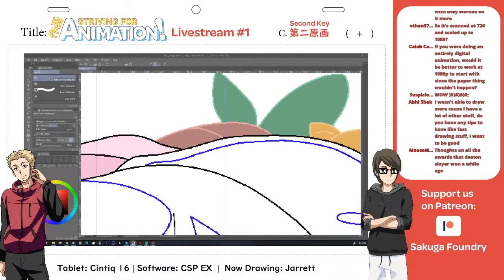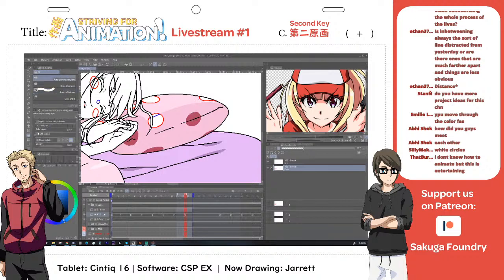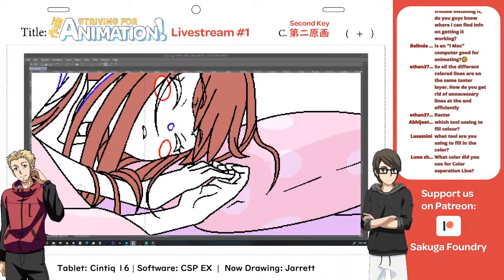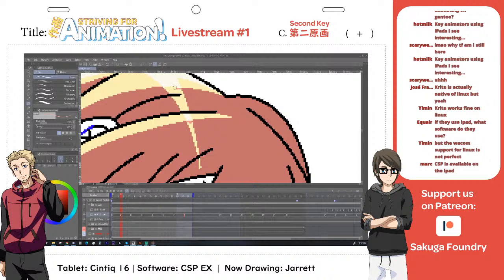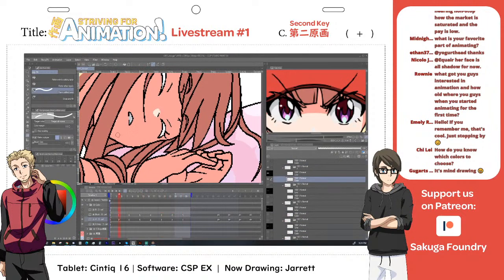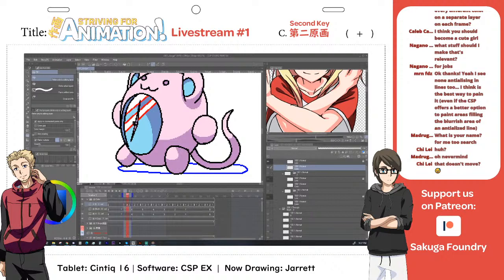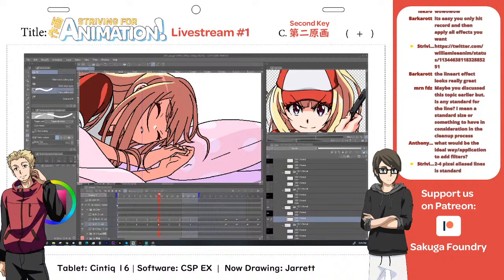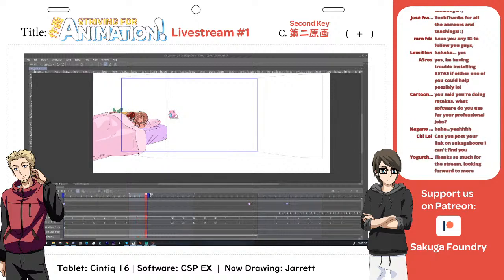Strive Stream 9: Anime Cel Painting in CSP 仕上げ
Join us for a livestream of the anime painting process in Japanese animation.  Jarrett will be demonstrating the process in Clip Studio Paint for this stream.